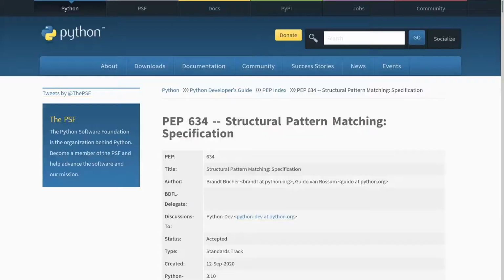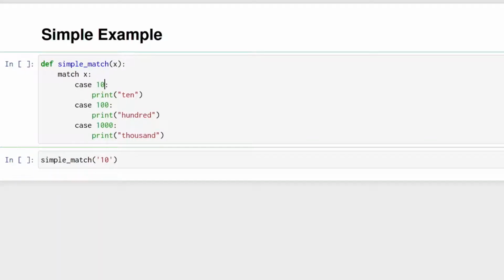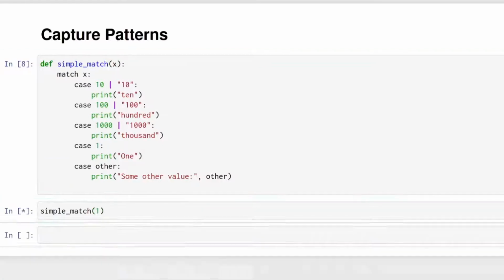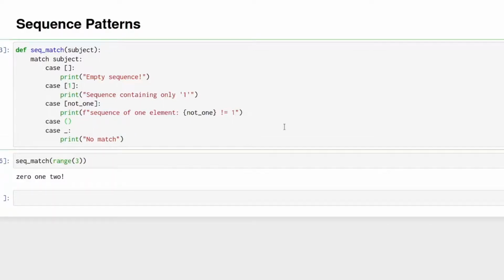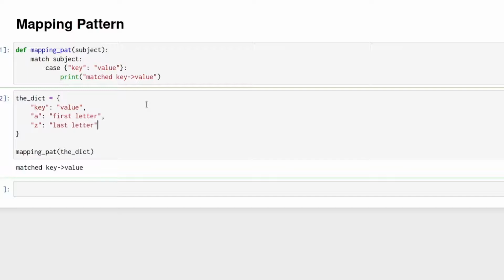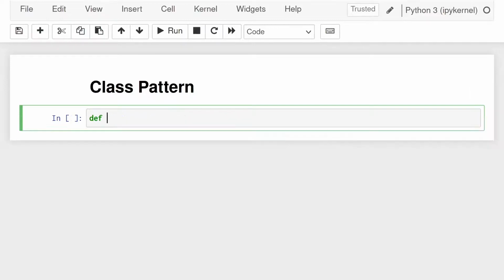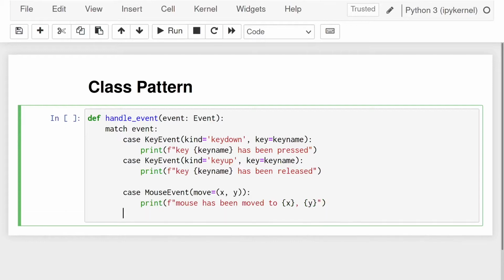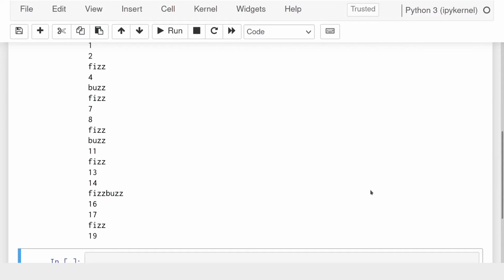An Exploration of Python's Upcoming Match Statement [PyOhio 2021]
Thunder Talk by Andrew Kubera at PyOhio 2021.

Description: The match statement is a new feature of the Python language, defined in PEP-634 and will be standard in the upcoming Python 3.10 (due out in October 2021).

Adding syntax for new language features introduces both new possibilities and sources for confusion. Let's stay ahead of the game by learning what to expect from the match statement by playing with the alpha version of Python (available now).

This talk will compare the match statement to similar constructs in other languages, demonstrate some typical use cases, briefly discuss Python's implementation, and propose some best practices when solving problems with the match statement.